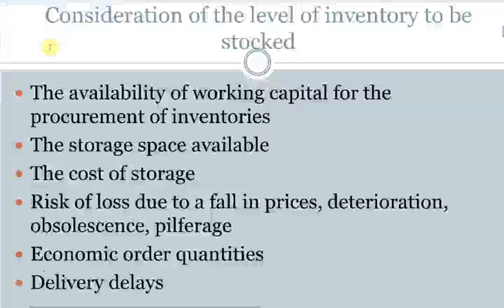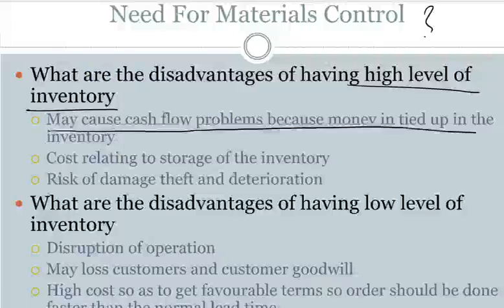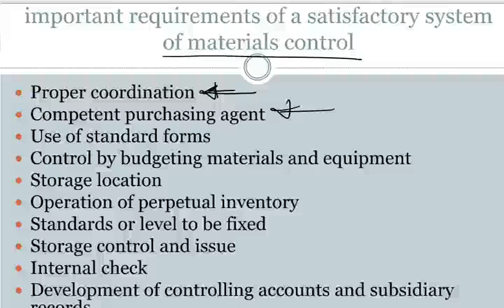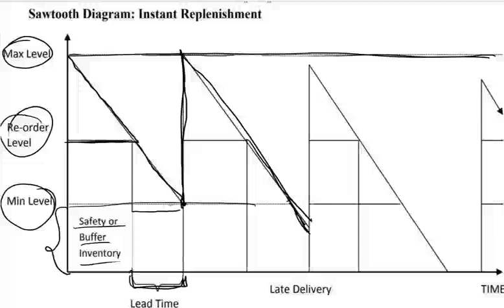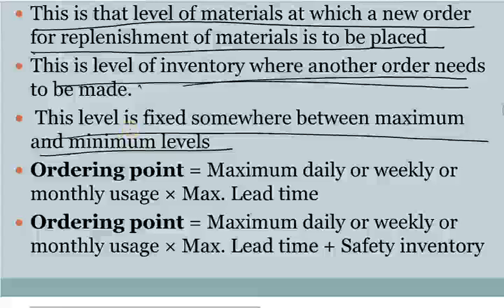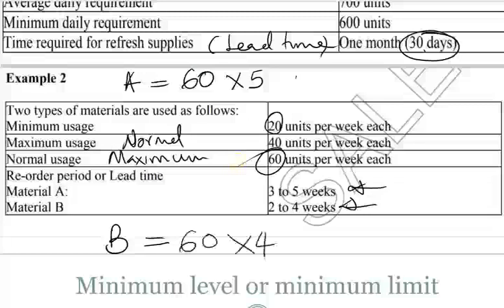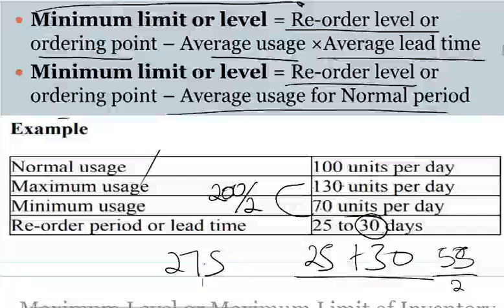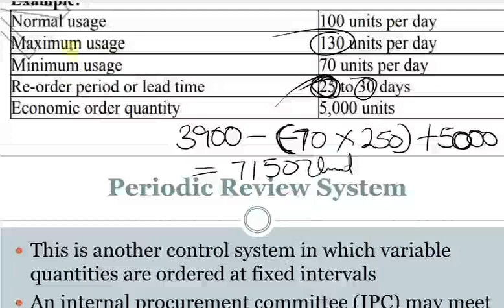chapter 2 lecture 4